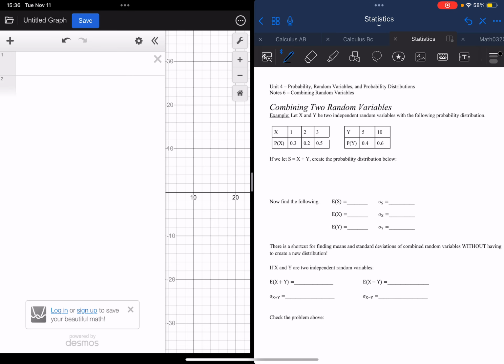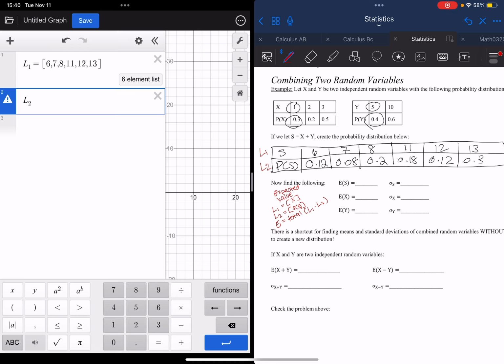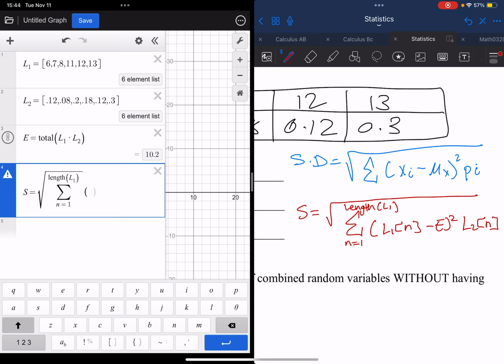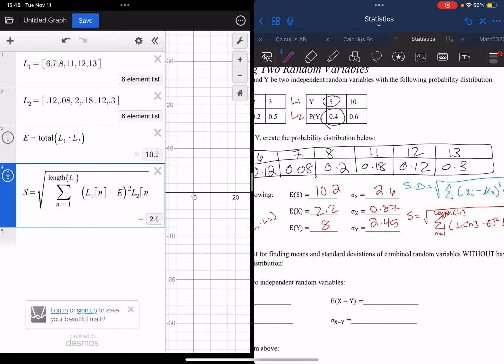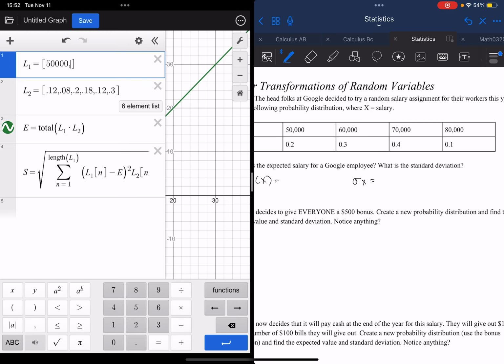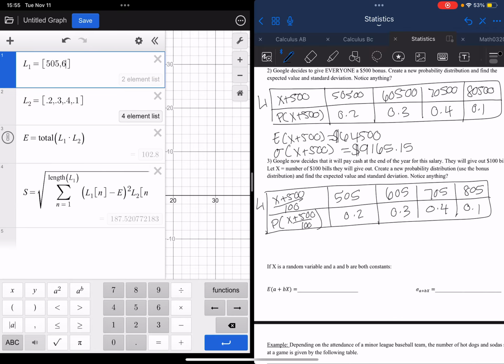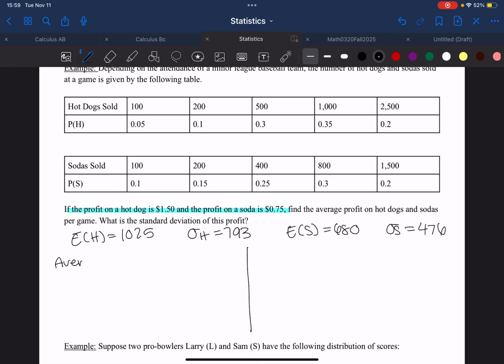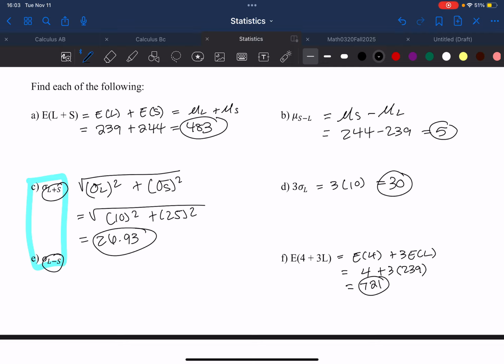Topic 4.6 AP Dual Statistics - Combining Random Variables